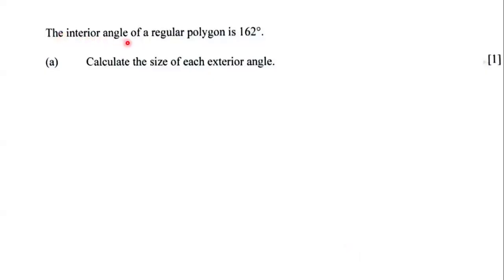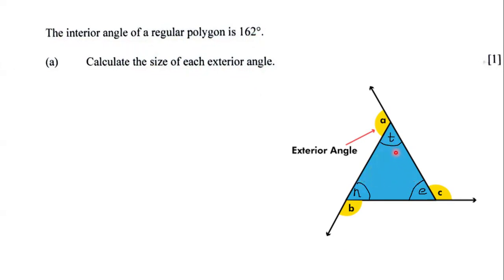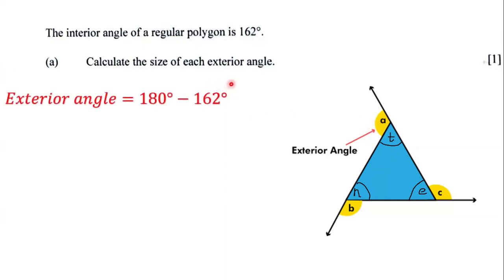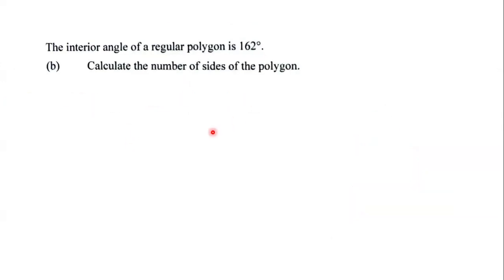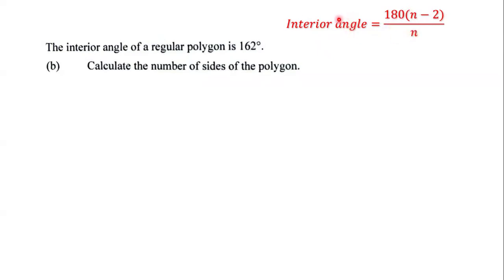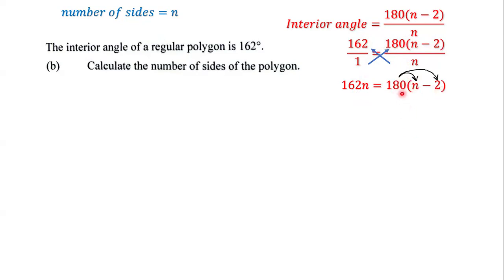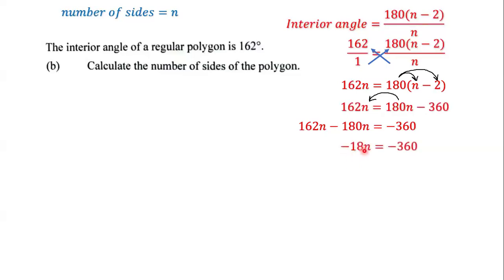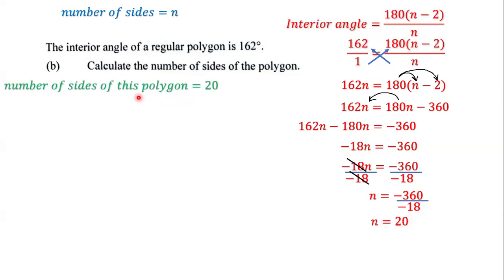Geometry Concepts and Rules (1)